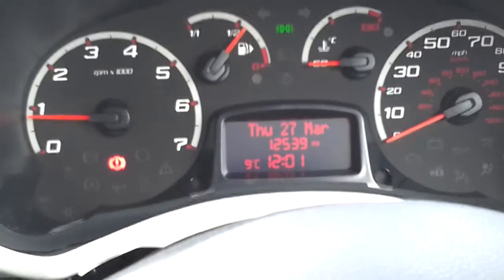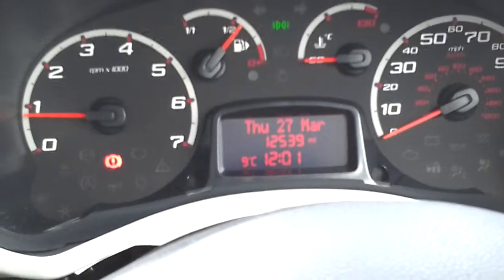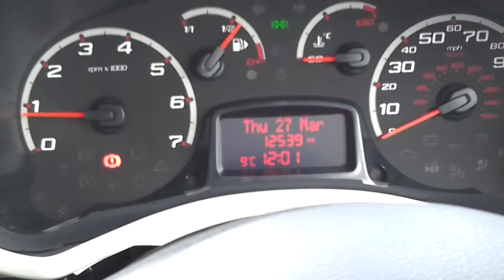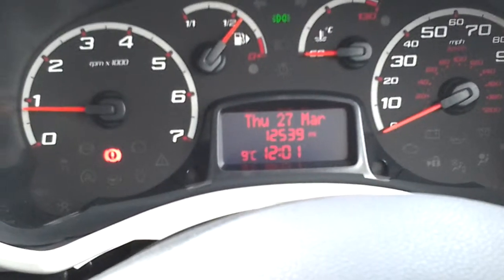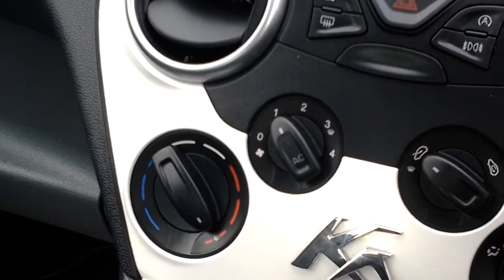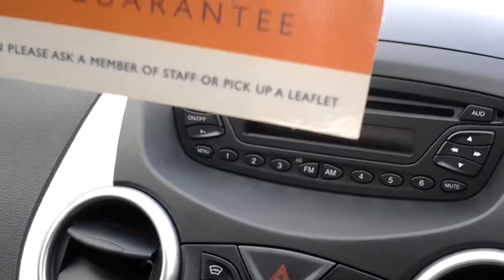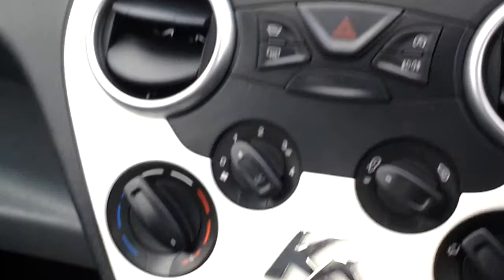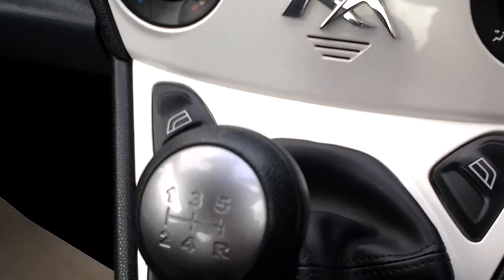USED FORD KA 1.2 ZETEC LA12UHX £7500 STURGESS HYUNDAI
11897 MILES,AIR CONDITIONING